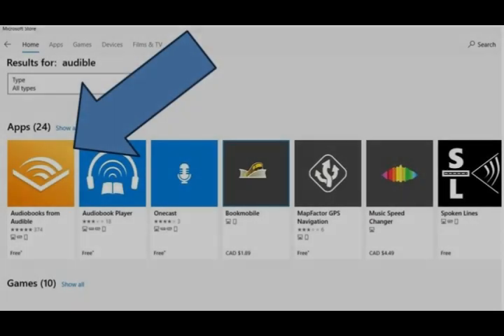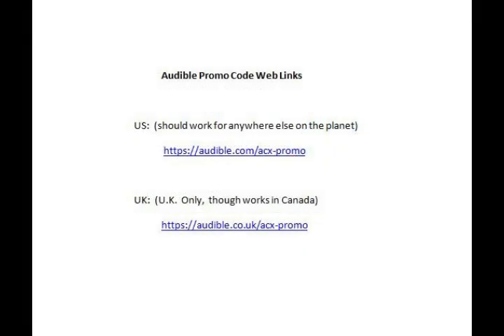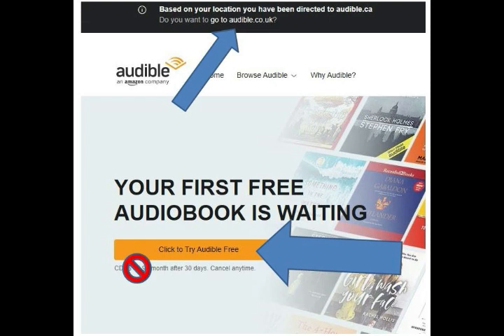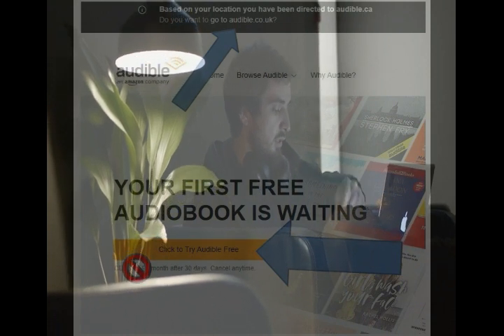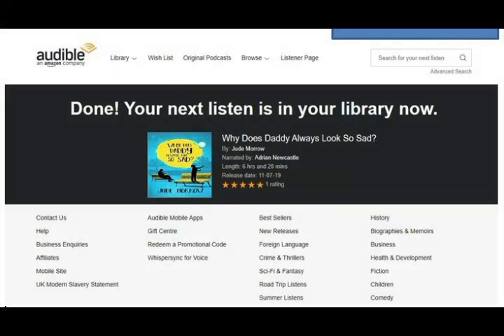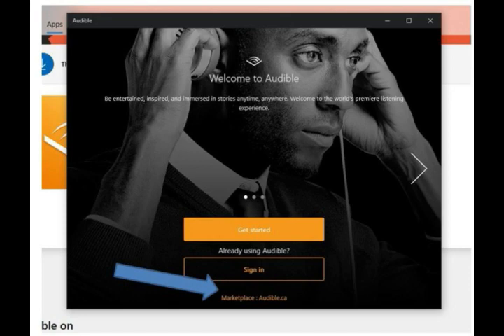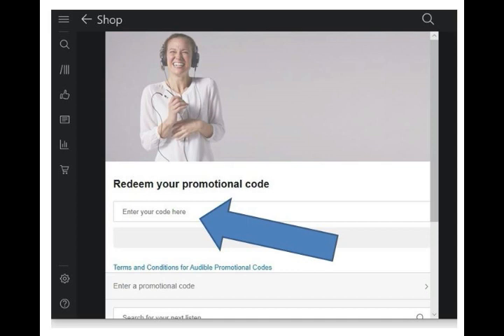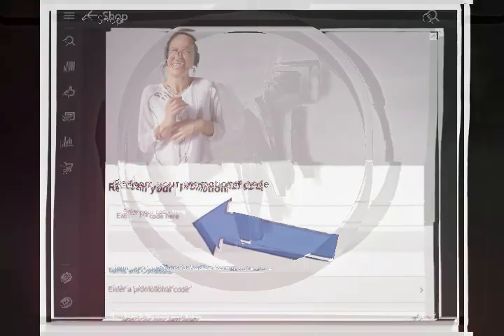Audible Promo Code Redemption Walk Through Explainer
Many have trouble using their Audible Promo Code that has been provided to them by an Author or a Narrator.   If you are new to the arrangement you may run into a few problems.   Hopefully this video will provide some help in getting things up and running.  (as of 2020)

A walkthrough of installing the Audible App,  and using your provided promo code to redeem a book to your library for enjoyment.   This covers PC use, and Tablet / Mobile use through the App.    Solutions to the 3 most common problems encountered are found at the end.

Attribution:  Video by cottonbro from Pexels